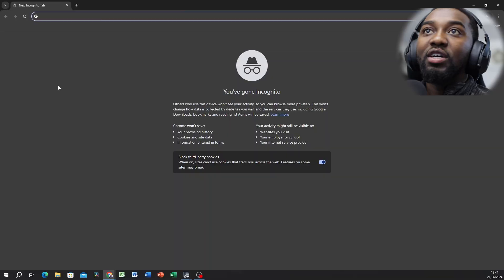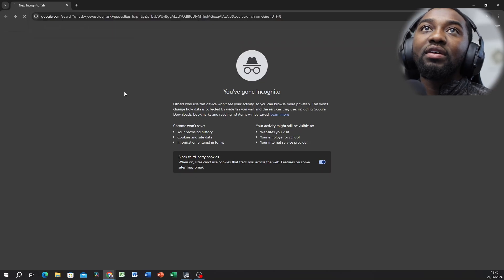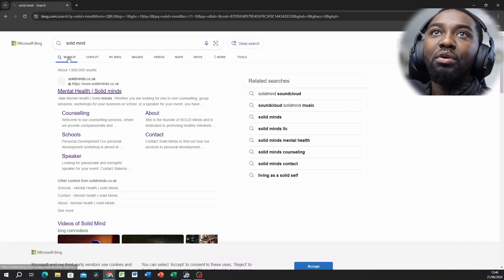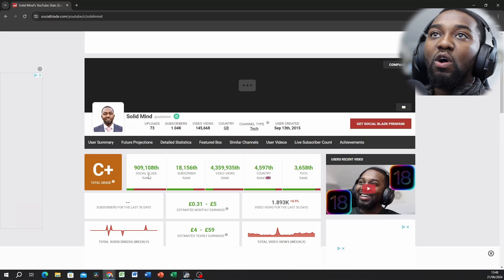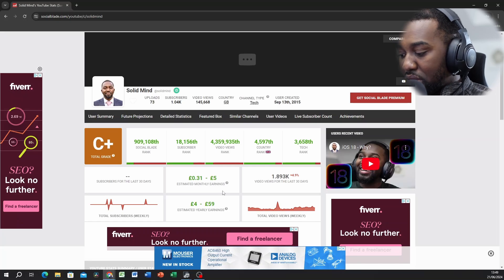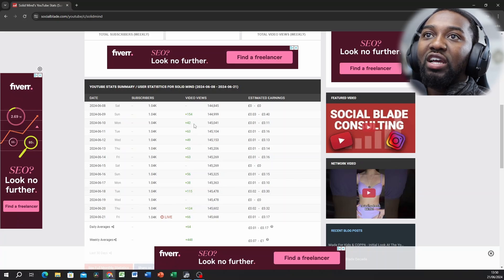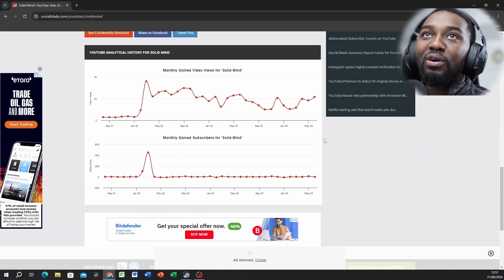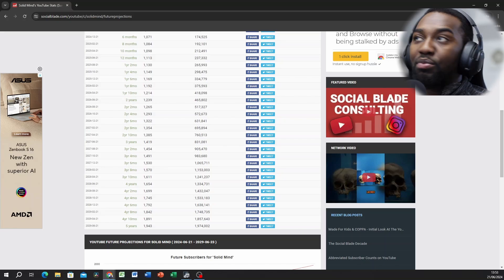9 Years on YouTube and Still No Growth?! Here’s Why!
In this video we look at Why My Channel Is Not growing after 9 Years On YouTube?